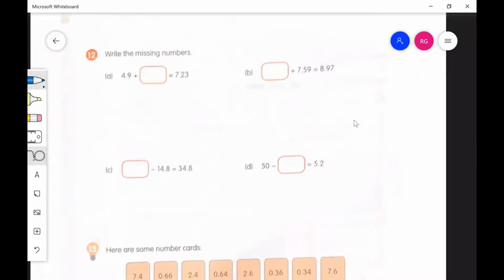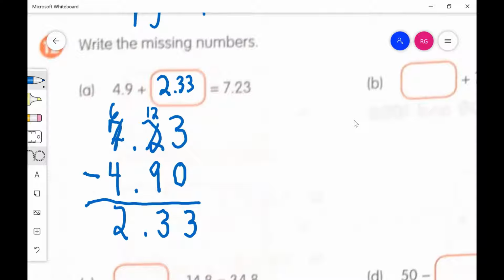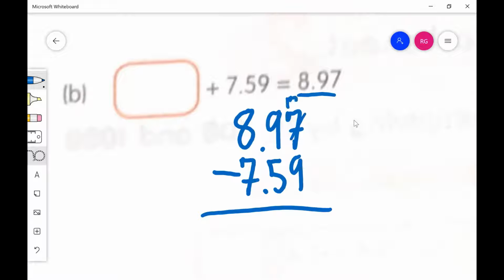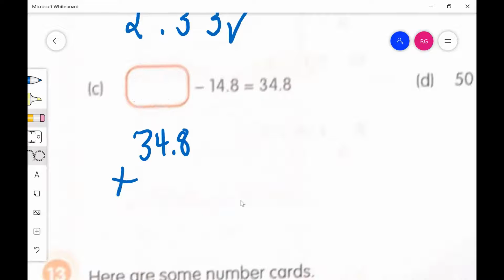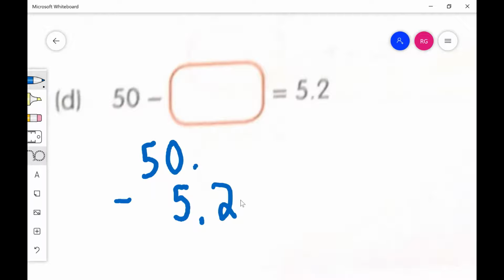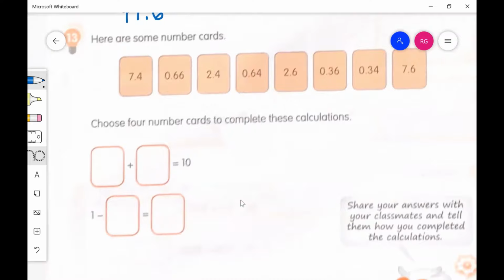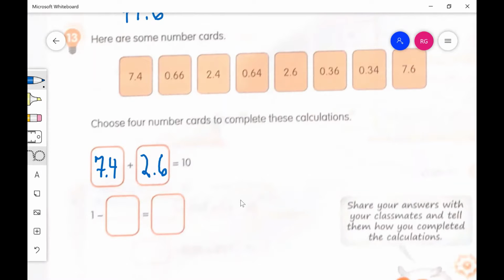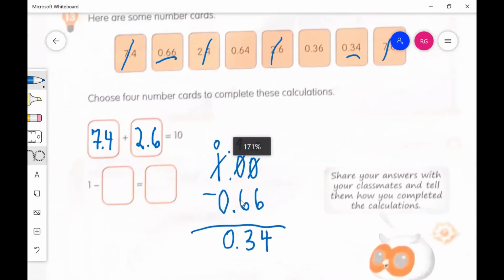Activity Book Page 101 - EP6 Math